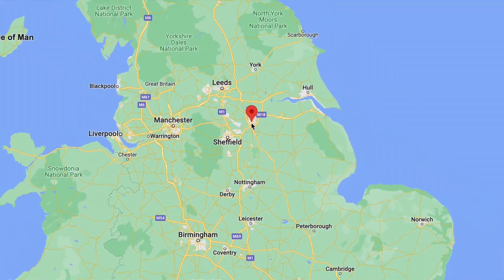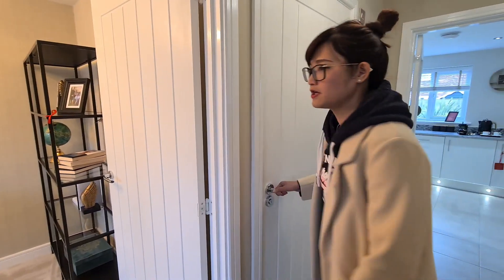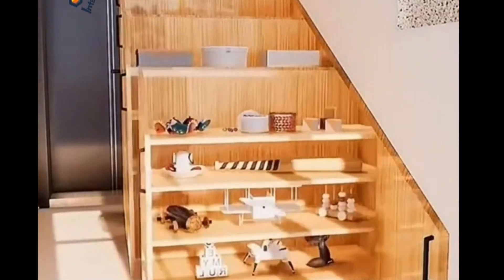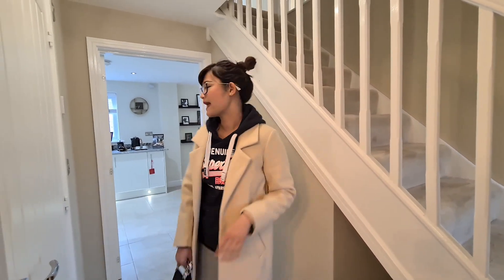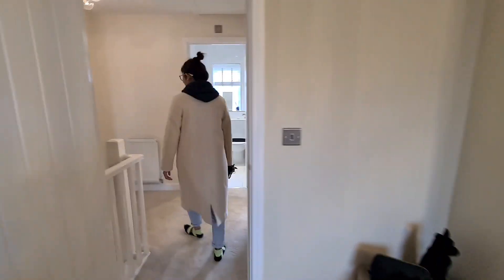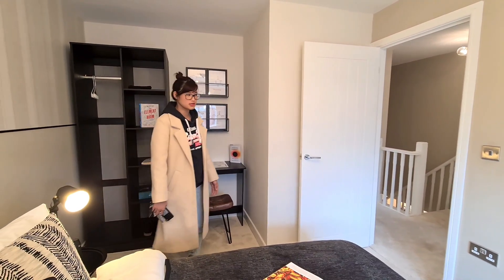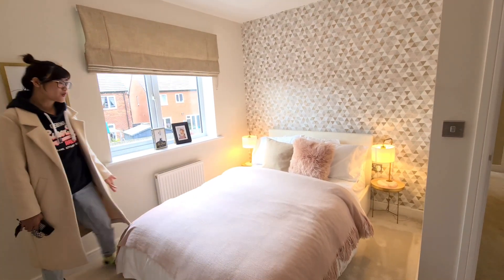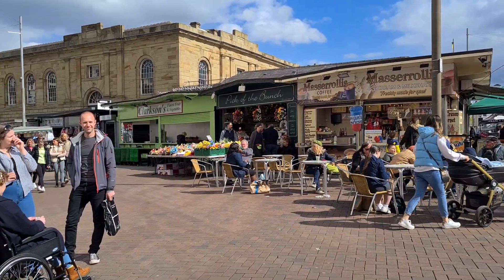英國約克郡新樓 上車盤 20萬磅 3房 Semi detached 睇樓 Show Home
英國新樓 17萬磅 兩房半獨立屋  Doncaster New build Taylor Wimpey Holy Hill 睇樓